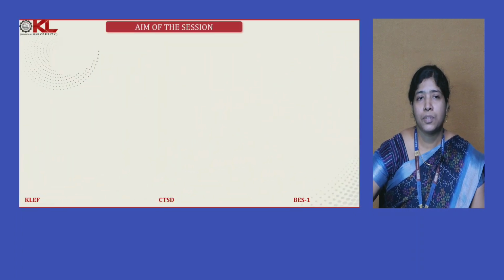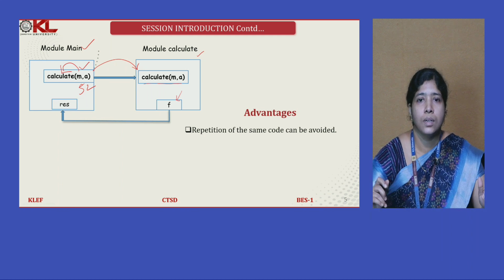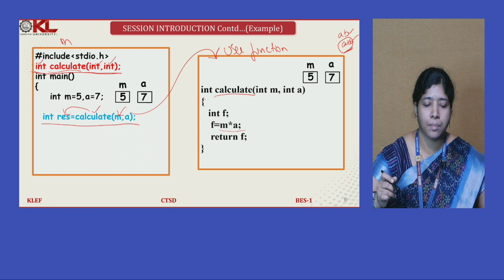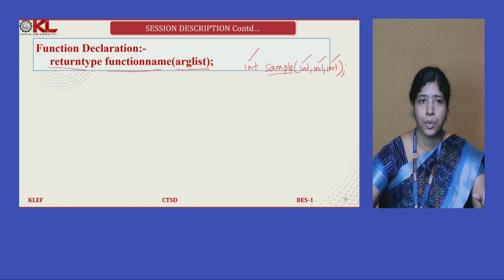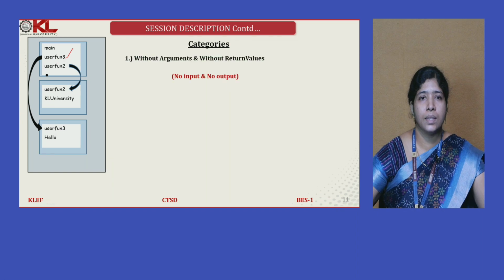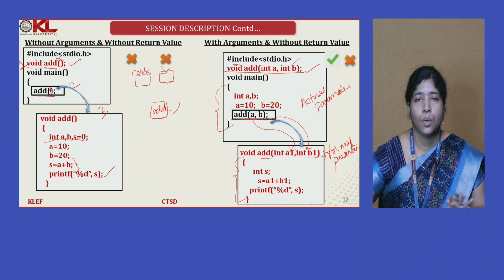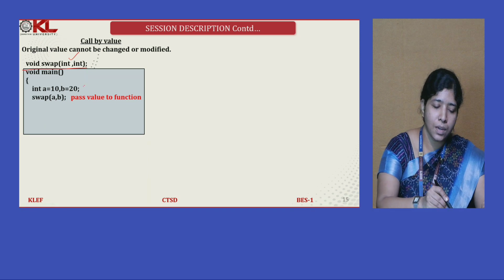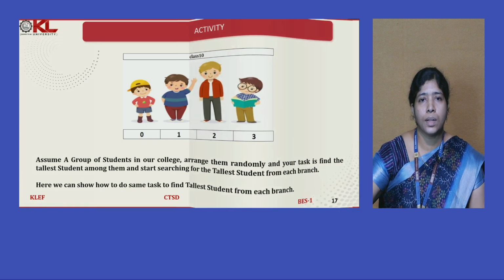Functions in C